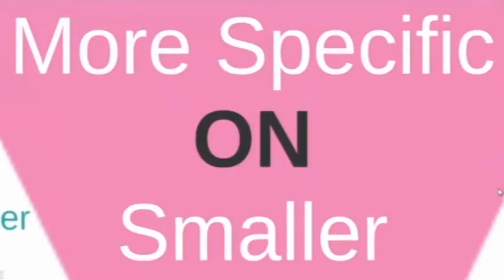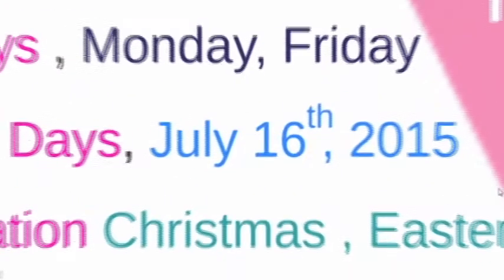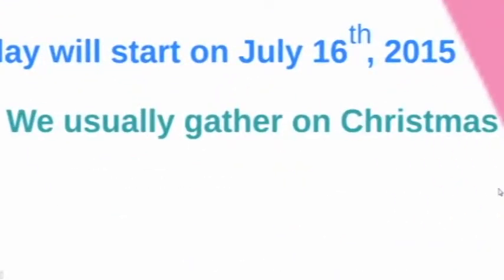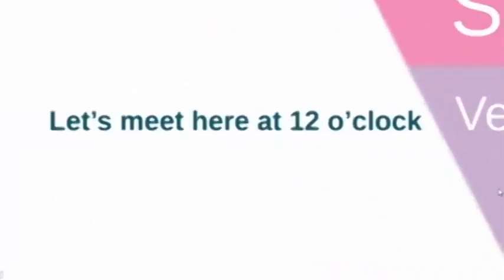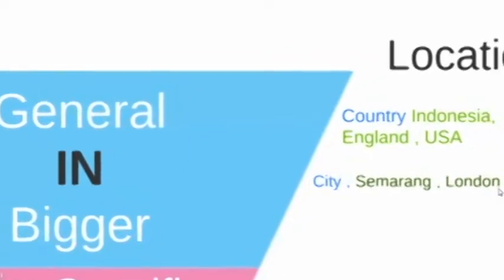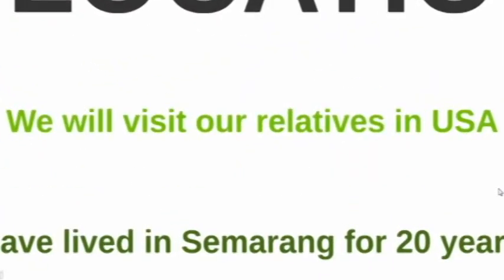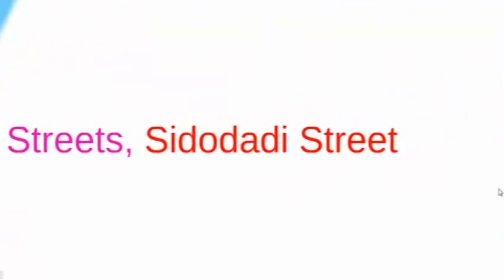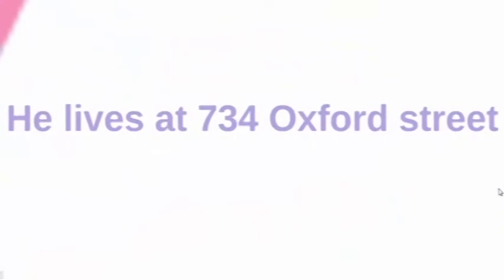Preposition In-On-At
Haii... apa kalian sering mengalami kesulitan belajar? Atau bingung waktu mengerjakan PR? Sekarang YSKI menyediakan layanan SKY EDU untuk kalian. SKY EDU adalah sebuah layanan tutorial online yang dipandu oleh guru -guru YSKI. Disini, kalian bisa dan belajar berbagai materi seperti seri Matematika, seri Bahasa Inggris, atau seri IPA yang membahas atau menyelesaikan soal tentang topik - topik tertentu. Penasaran?